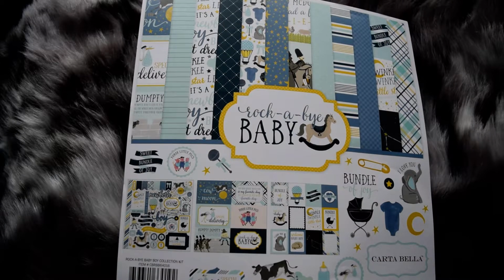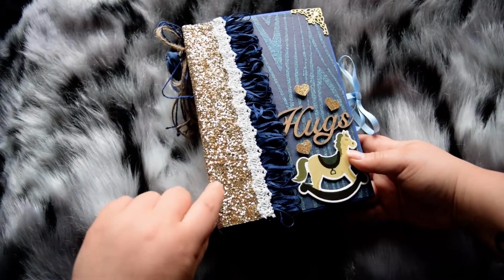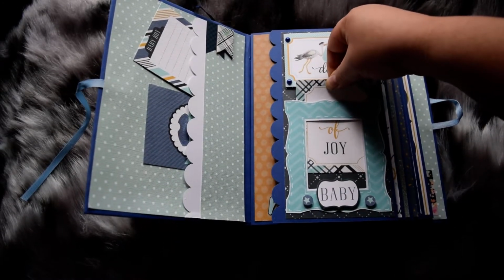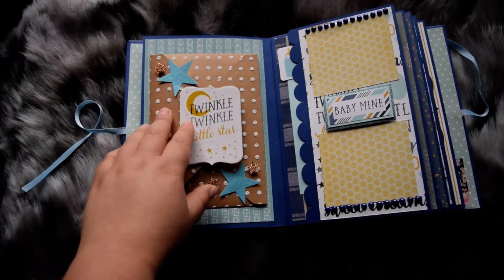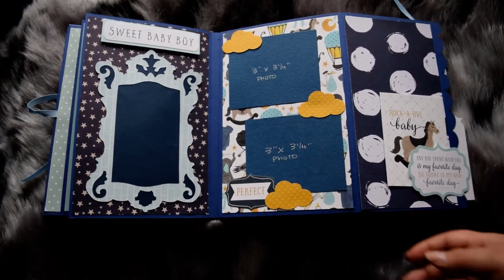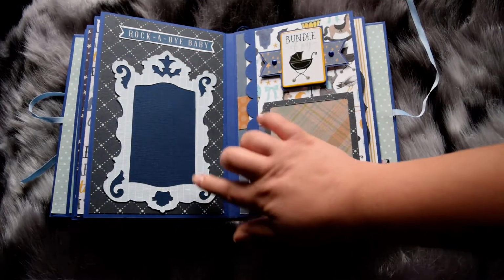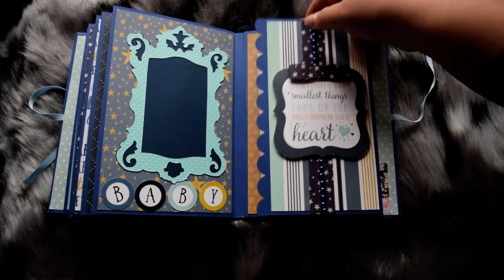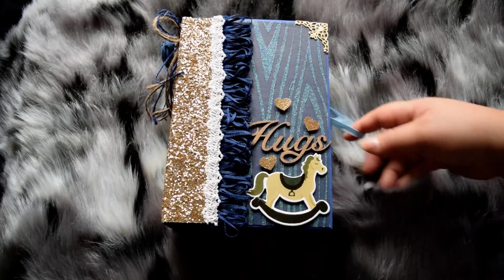"Rock-a-Bye Baby" Mini Album